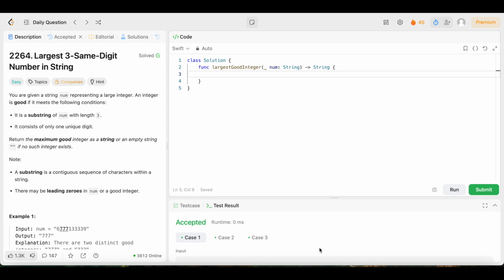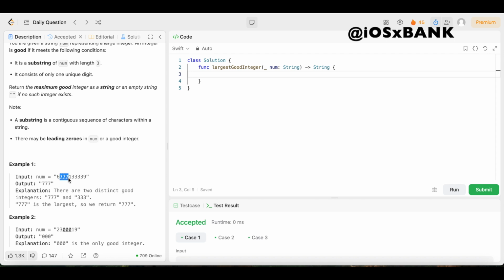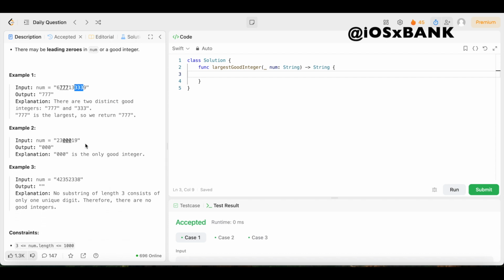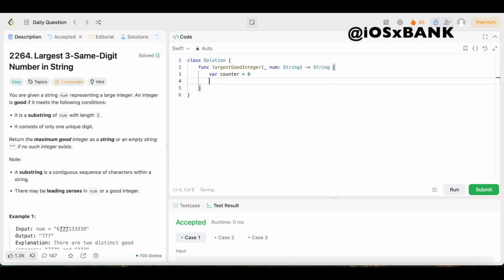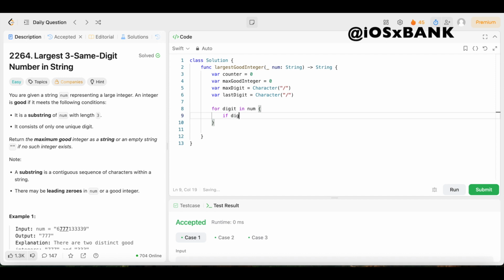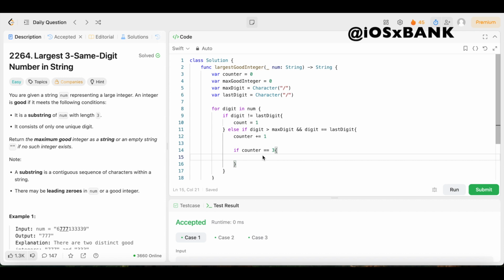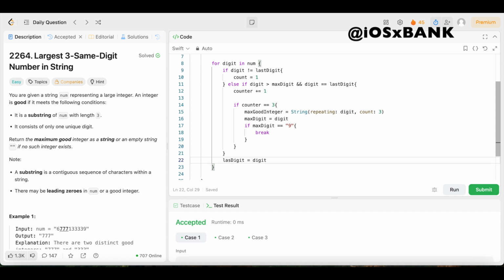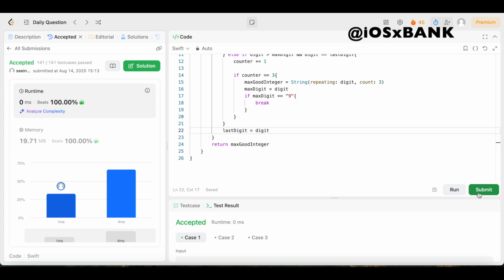Day 467: LeetCode Problem 2264. Largest 3-Same-Digit Number in String -Swift